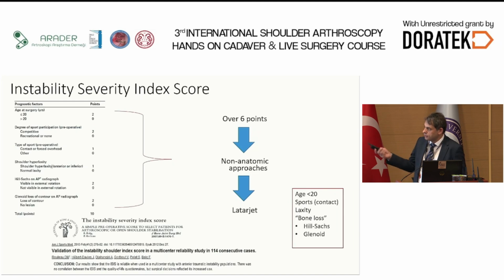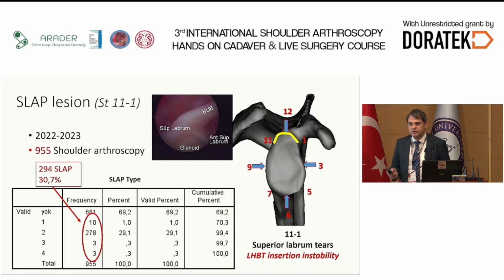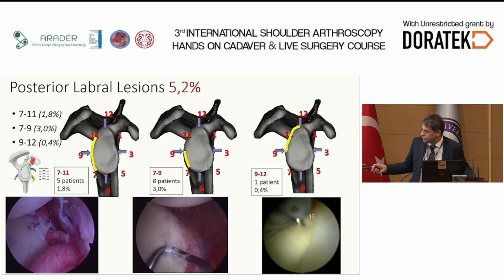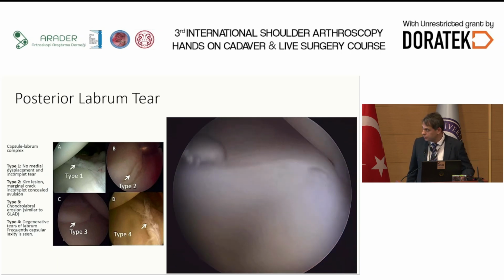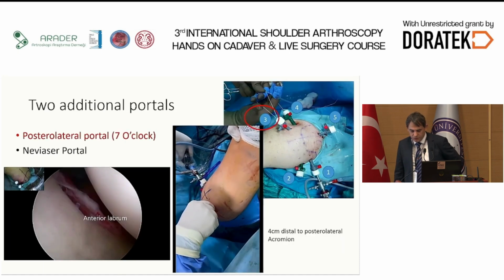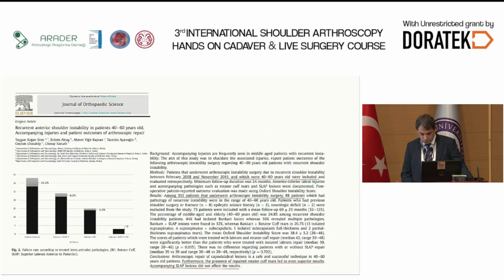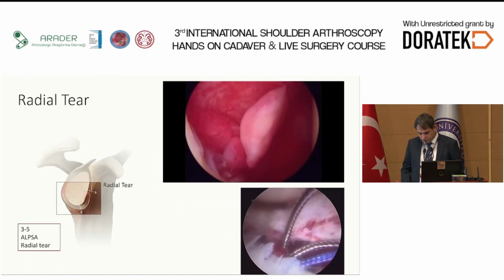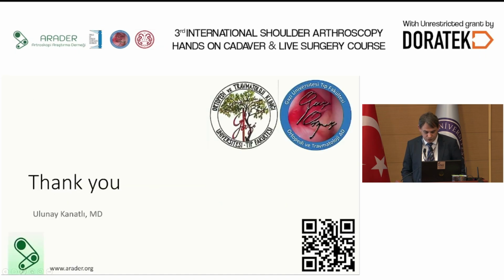Instability; Labral Pathologies and Solutions - ULUNAY KANATLI, MD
3RD ARADER INTERNATIONAL SHOULDER ARTHROSCOPY HANDS ON CADAVER & LIVE SURGERY COURSE - 2025